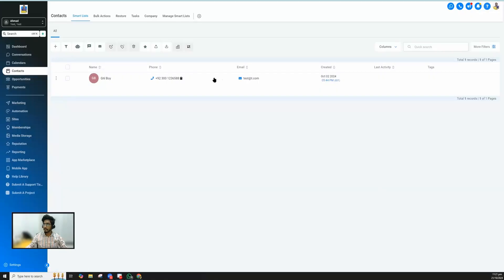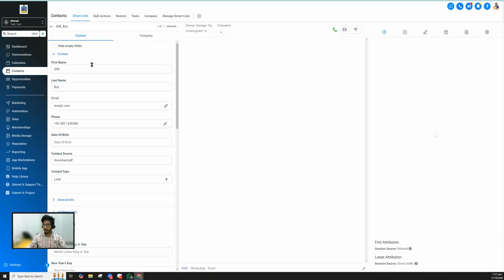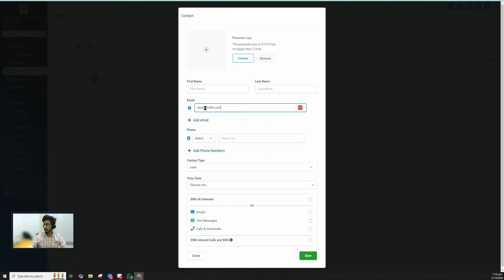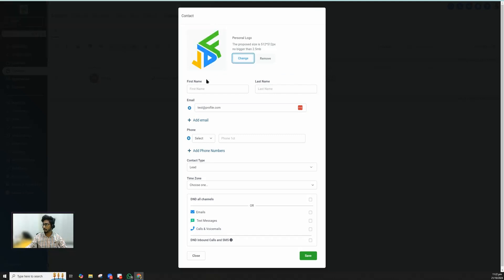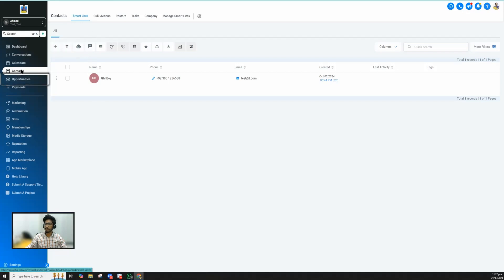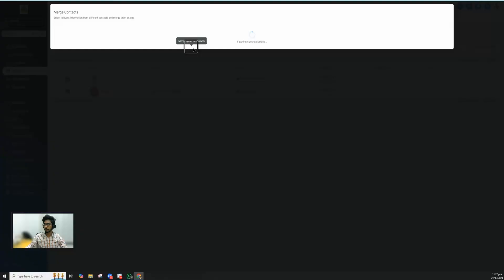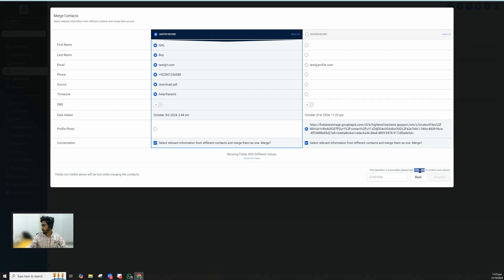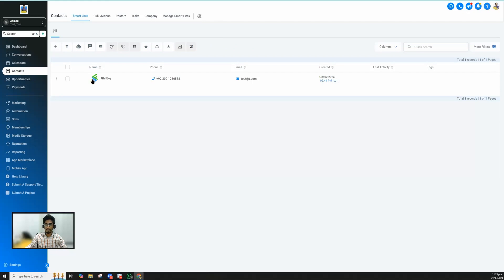How To Add Profile Picture of A Contact in GoHighLevel | GoHighLevel CRM | GHLBoy Tutorial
In this tutorial, you will learn the step-by-step process of adding a profile picture to a contact in GoHighLevel CRM. Customizing your contact profiles with pictures can make it easier to identify your clients and keep your CRM more organized and professional.

Whether you're managing leads or existing clients, this guide simplifies the process and provides helpful tips to streamline your workflow. Perfect for GoHighLevel beginners or experienced users looking to enhance their CRM management skills, this tutorial ensures you can easily personalize contact profiles.

How to add profile picture in GoHighLevel
Add contact picture in GoHighLevel CRM
GoHighLevel contact profile image tutorial
GoHighLevel CRM profile picture setup
GHLBoy GoHighLevel guide
Customize contact profile in GoHighLevel
Adding pictures to contacts in GHL
GoHighLevel CRM contact management
GoHighLevel tutorial for beginners
Step-by-step guide GoHighLevel profile picture
Profile picture setup GoHighLevel CRM
Personalize GoHighLevel contact profiles
Contact image update in GHL
GoHighLevel CRM how-to
Adding photos to contacts GoHighLevel
Manage contacts GoHighLevel tutorial
GoHighLevel CRM contact tips
Easy guide to contact pictures GHL
Optimize GoHighLevel contact profiles
GHLBoy tutorial contact profile customization